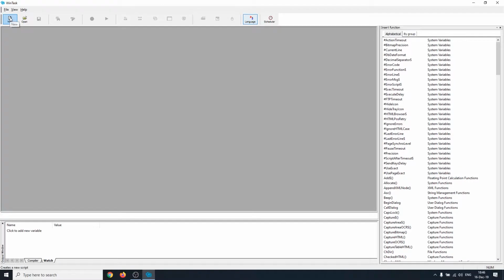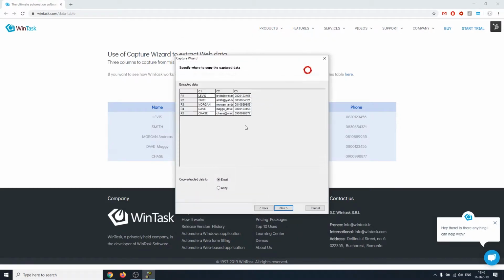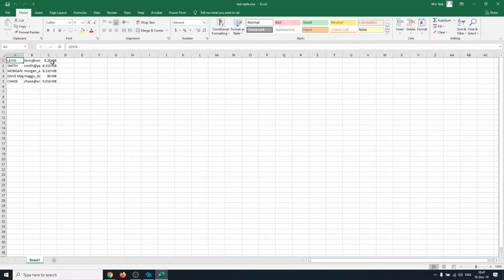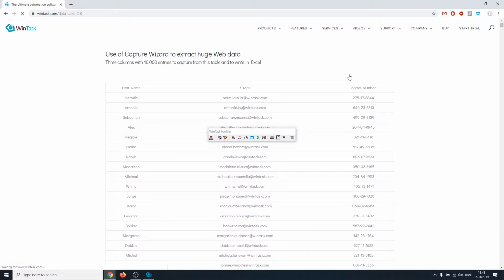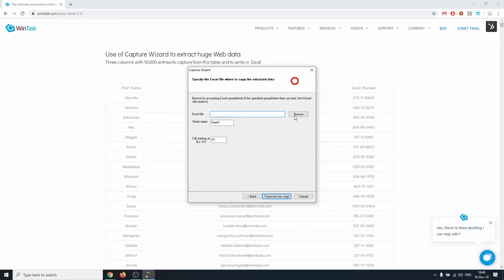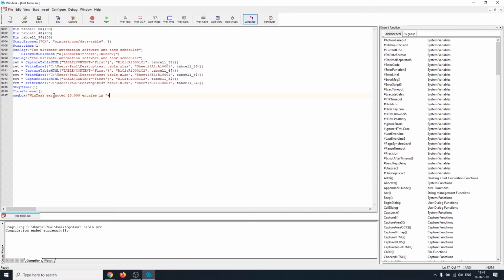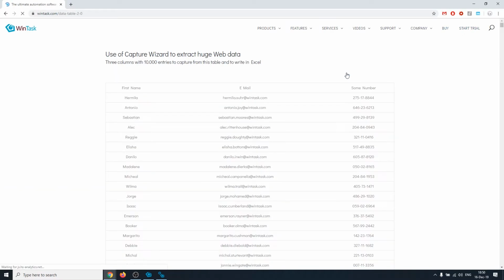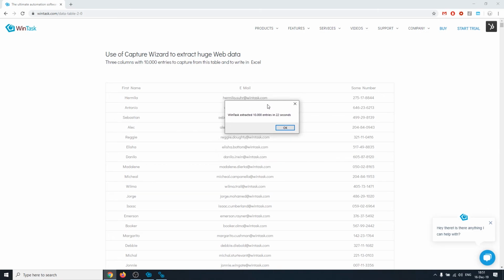WinTask - Data Capture - From a Web Table to an Excel file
Let's watch how easy and fast it is to extract data from a table to an excel file.

Extract data from web pages.
Web data extraction is the process of taking data from web pages and converting the unstructured results into an Excel file or a database.